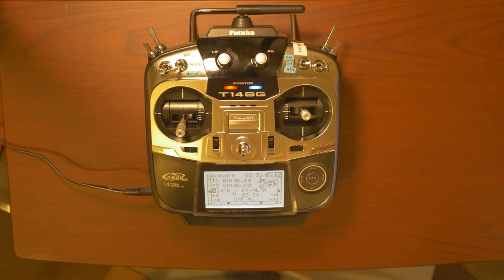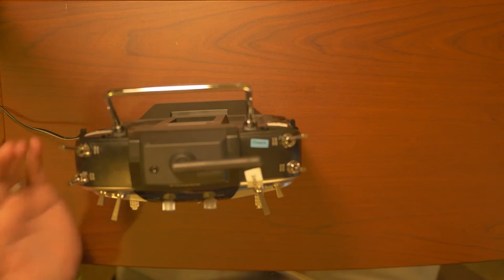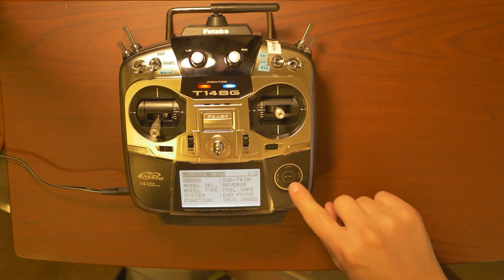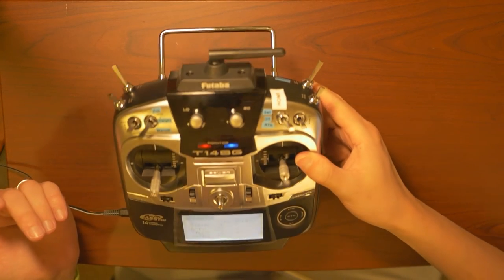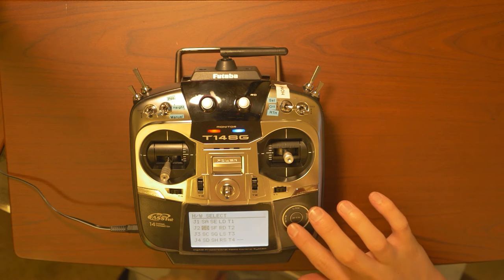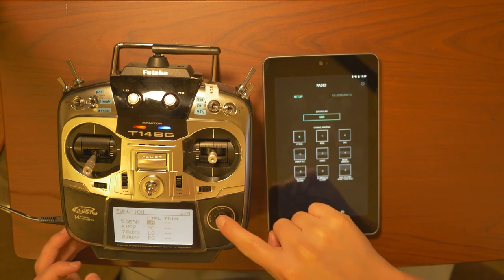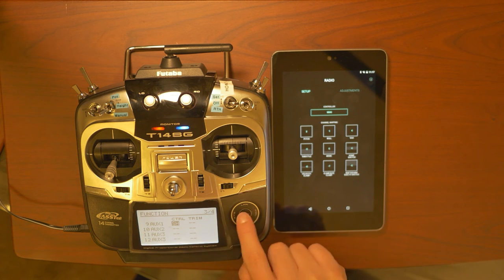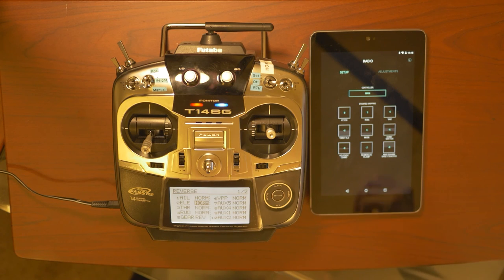Futaba T14SG Setup with Freefly Alta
Customize the switches of the Futaba T14SG.
In this video I go over the setup for the Freefly Alta, but the same concept may be applied to other aircraft.